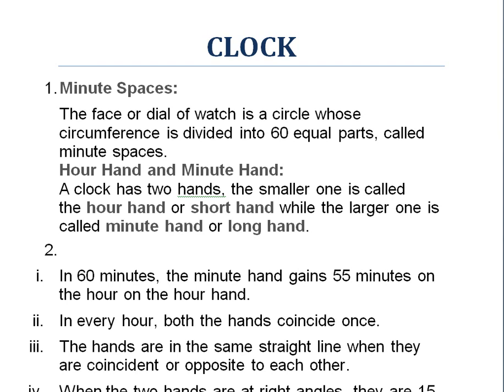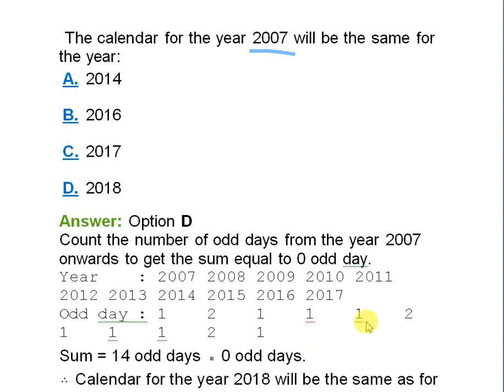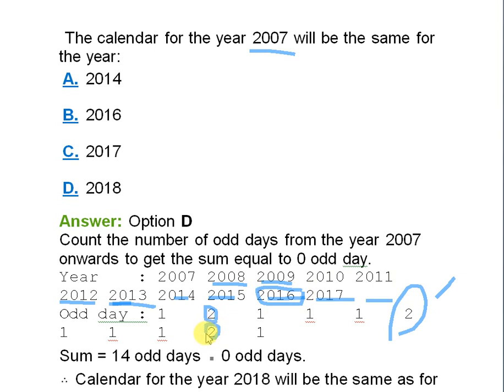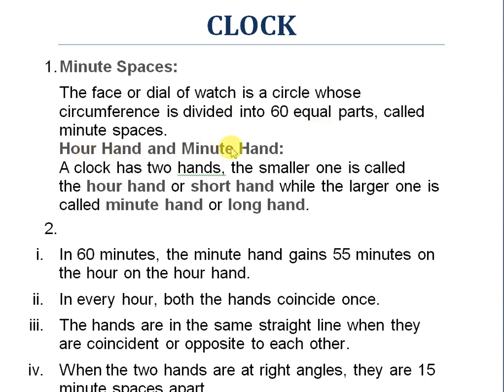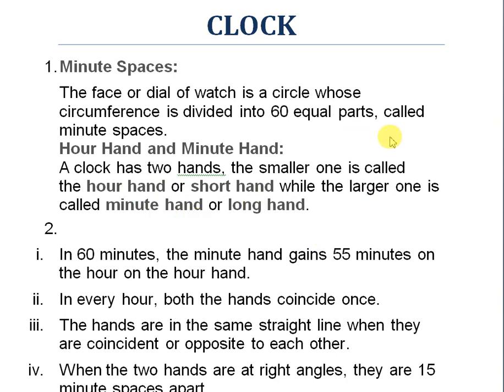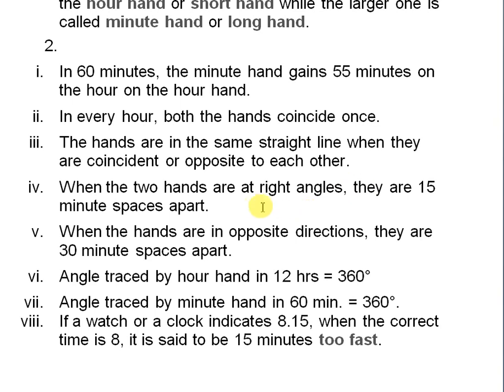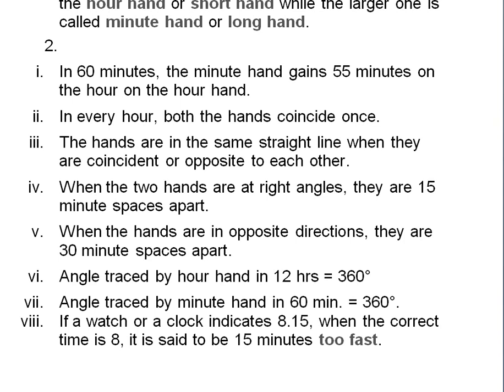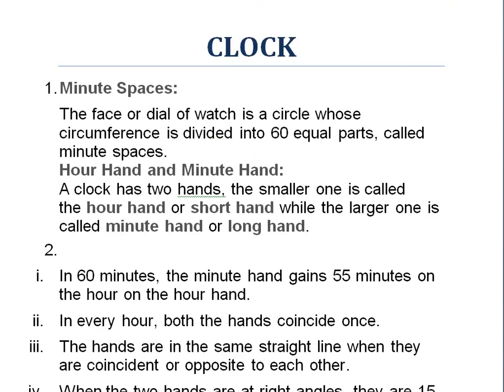Aptitude Tricks : Problems on Clock Part - 1 | Freshers Camp | Campus Placement